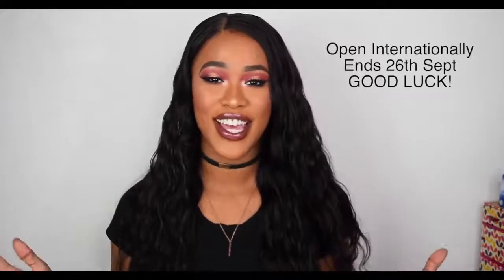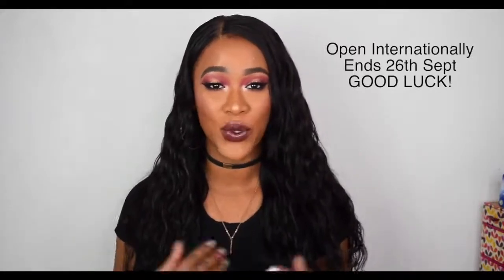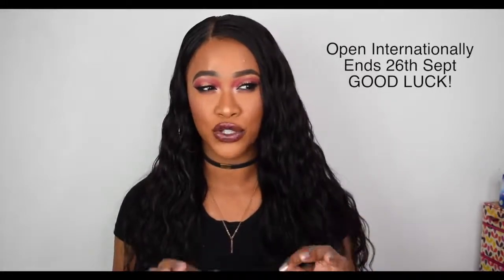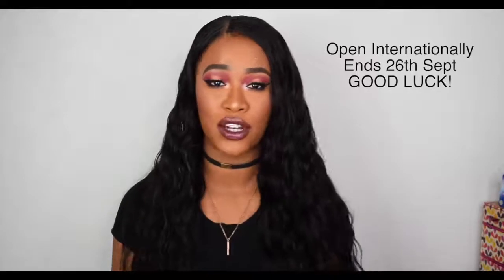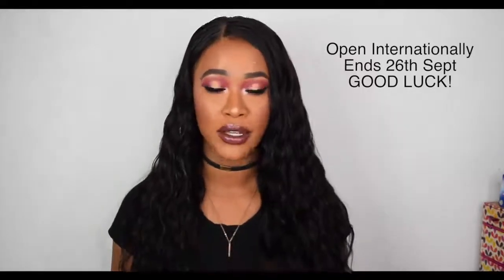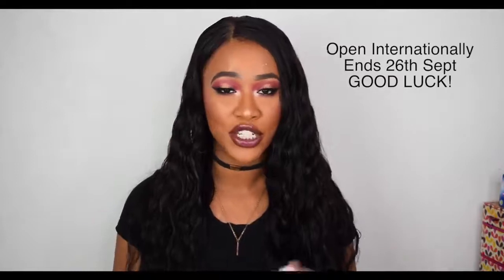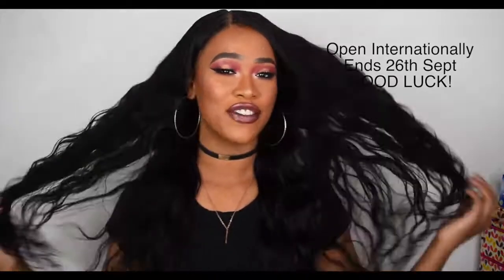(Closed)Season End Give Away Free Bundles + Laki Hair 1 month Update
3. Follow @lakihair and @makeupbytammi on Instagram.
5. Choose The Style You Like On Laki Hair

Prizes
the first prize is Brazilian 16 18 20 inches bundles.
The second prize is Brazilian 14 16 18 inches bundles.
the third prize is Brazilian 12 14 16 inches bundles

Open Internationally
Ends 26th SEPT 2017
GOOD LUCK!

Laki Brazilian Loose Wave Hair